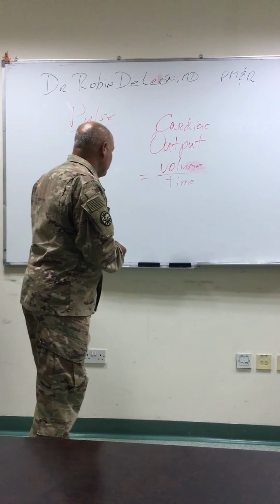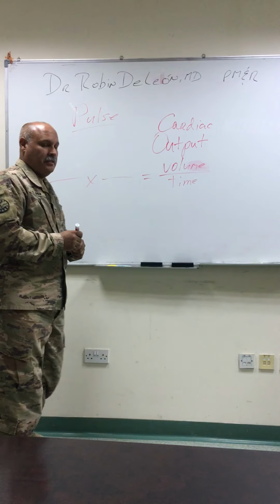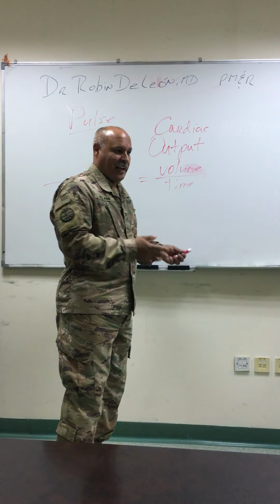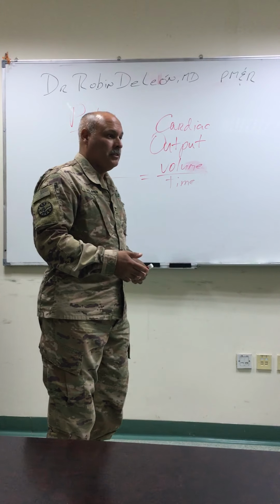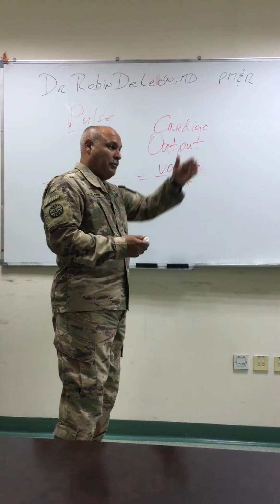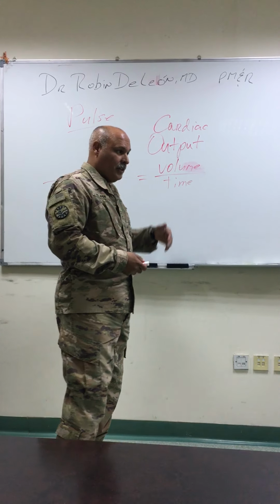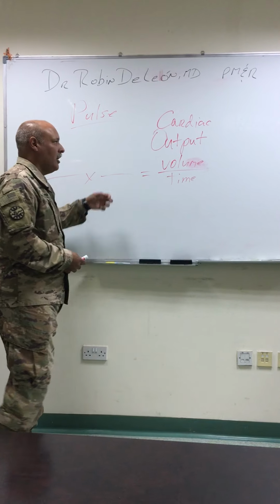How to interpret pulse meaning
This video describes how to understand what pulse measurement means clinically.  This includes evaluation of tachycardia and bradycardia, an explanation of stroke volume, and cardiac output.  pulse (beats/minute) * stroke volume (volume/beat) - cardiac output (volume/minute)